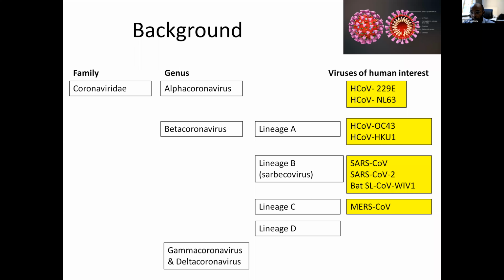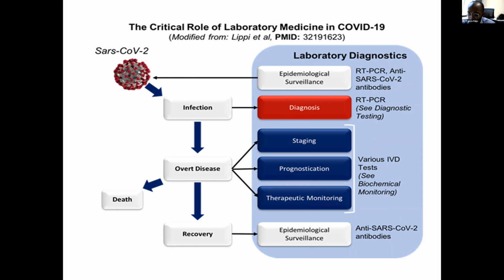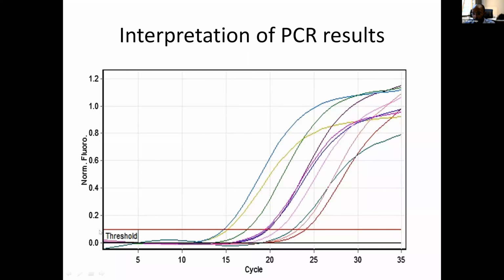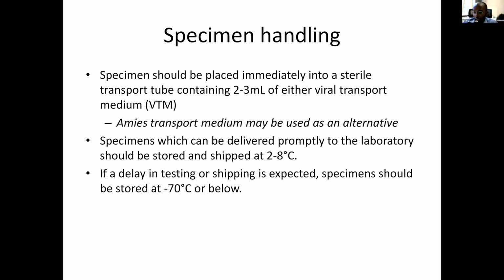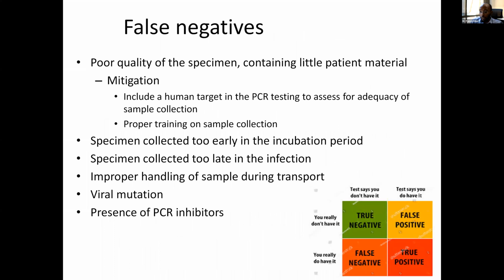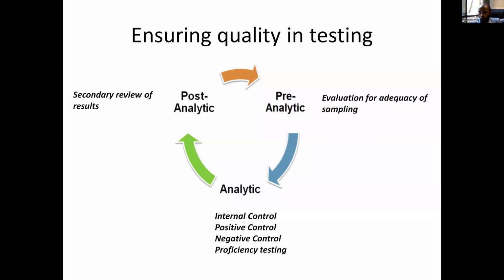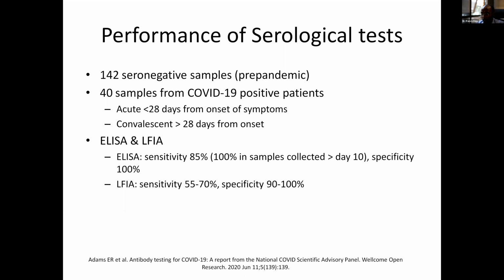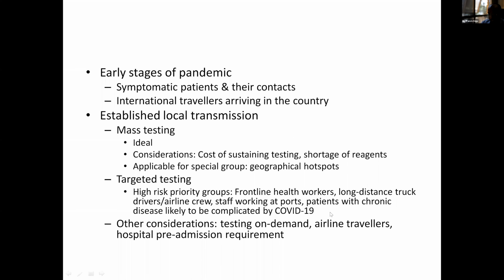COVID19 TESTING STRATEGIES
KMA | KMPDU | NNAK | KCOA | MOH COVID19 CASE MANAGEMENT WEB